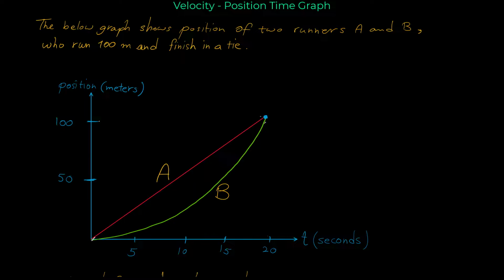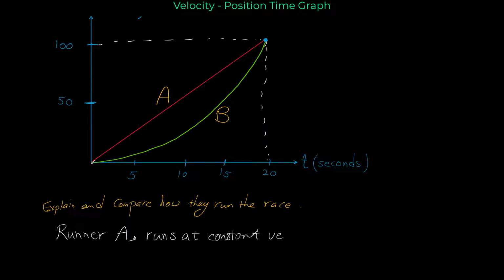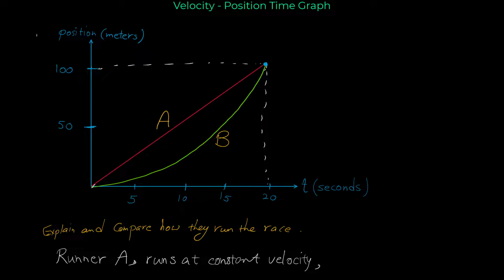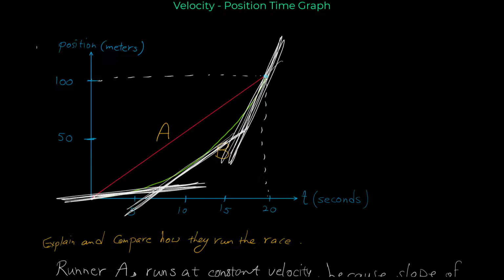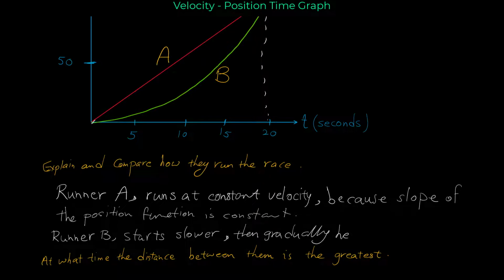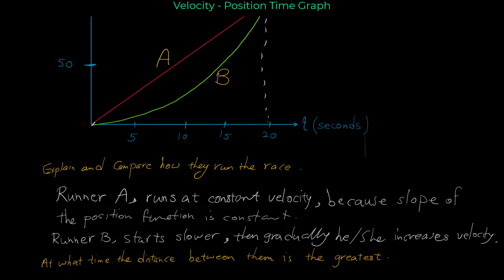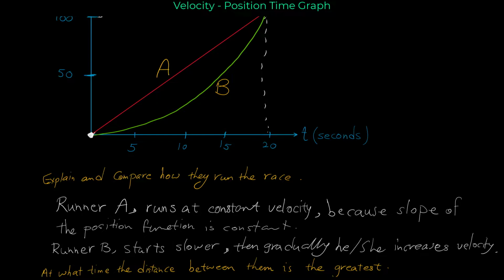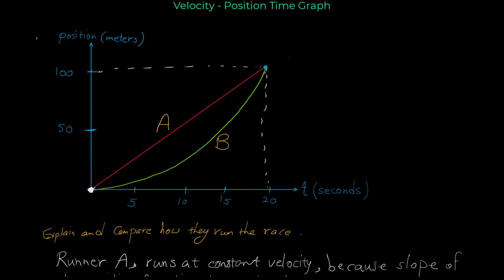An example about Velocity and Position time Graph | Velocity, Position, Slope, Derivative | Calculus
In this Calculus video I will show you an example about position time graph and derivative and slope.